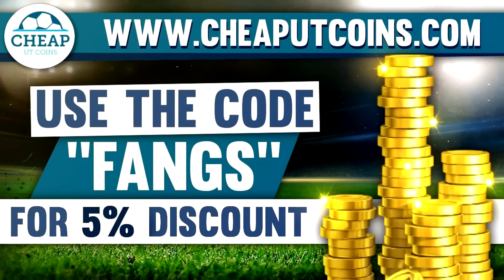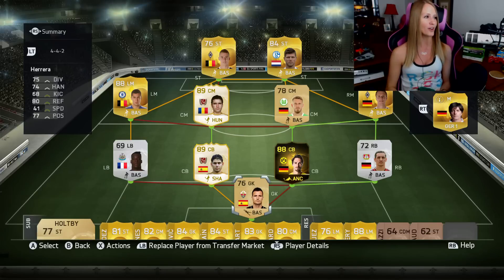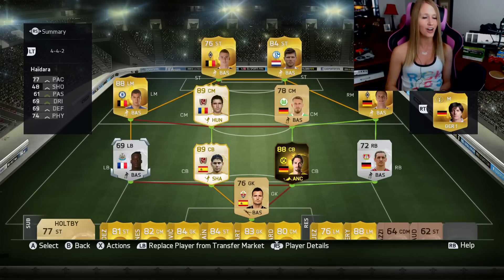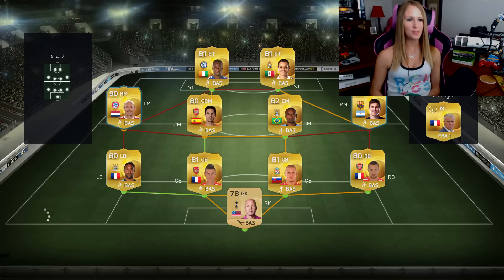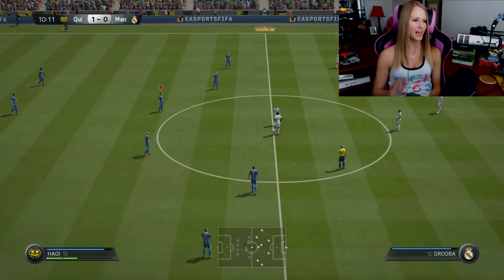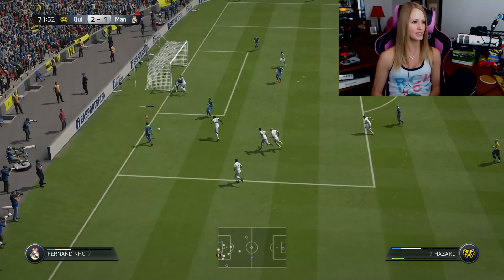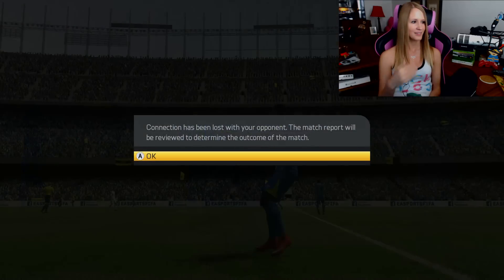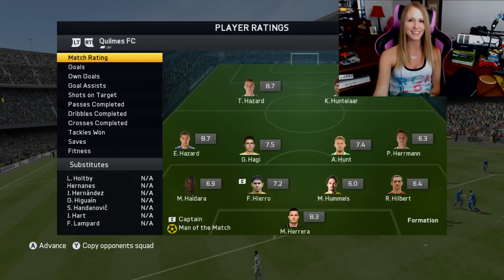HOLY HAZARD!! FIFA 15 ALPHABET SQUAD BUILDER! THE H SQUAD!!!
FIFA 15 FIFA 15 ULTIMATE TEAM FIFA 15 SQUAD BUILDER

Check out Plus Controllers for customization awesome controllers!

Check out G2A for cheap Games, MSP, and PSN codes!!